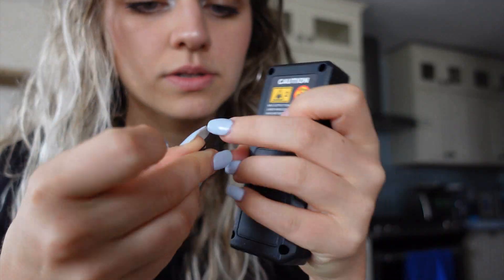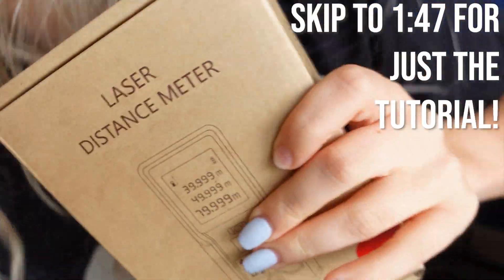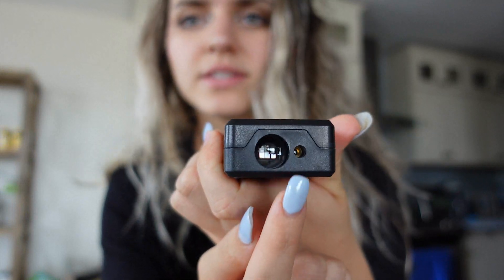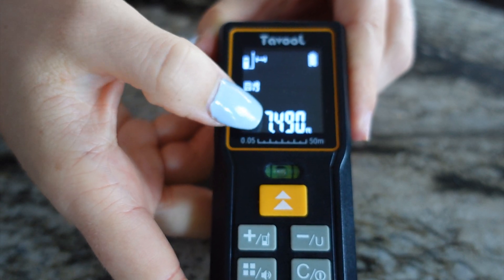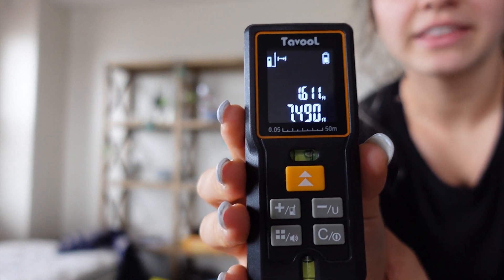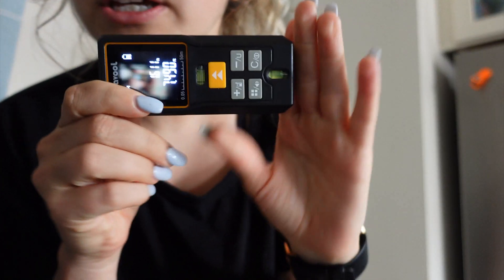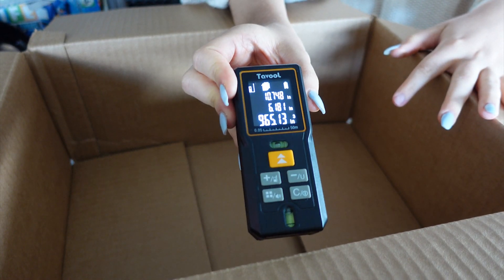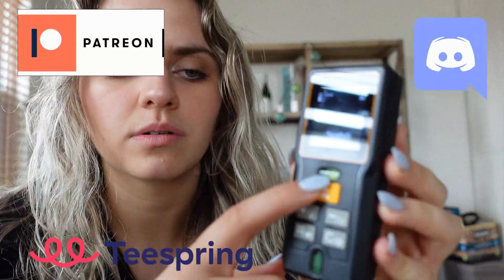How to use a Laser Distance Measure Tool - Distance/Area/Volume/etc | Hassle Free!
Meet your new best measurement tool friend!! Learn all the key features to your laser distance/range measurement tool here.

📐Measurement TOOLS I Recommend:
▶ Bosch Blaze GLM 50 C Bluetooth Enabled 165 Ft
▶Laser Measure 229 Ft - Tavool
▶ Laser Measure 393Ft - LOMVUM
▶ Laser Measure 165 Ft (one I have)- Tavool

📸 Gear Used:
▶GoPro Hero
▶Blue Yeti Mic